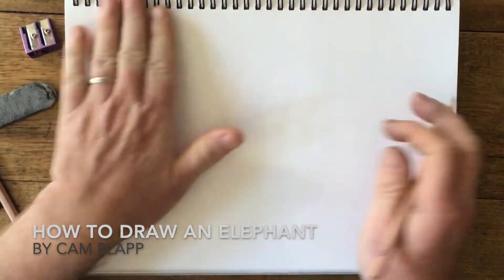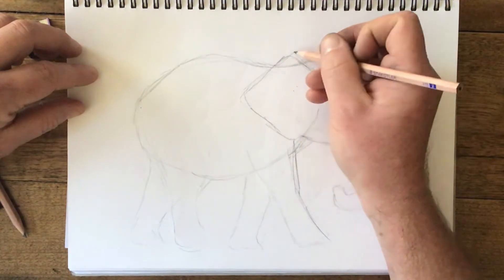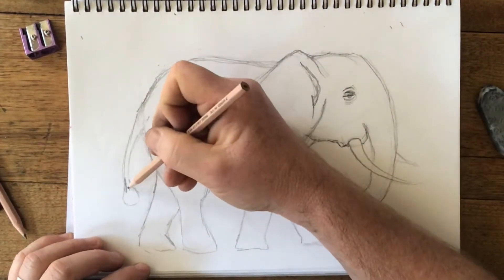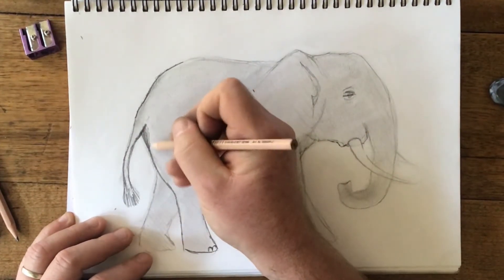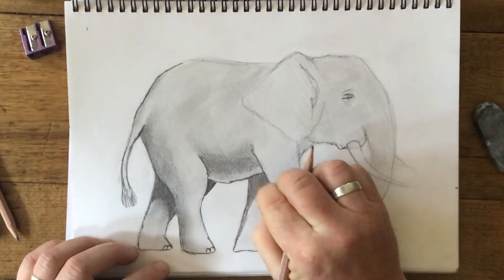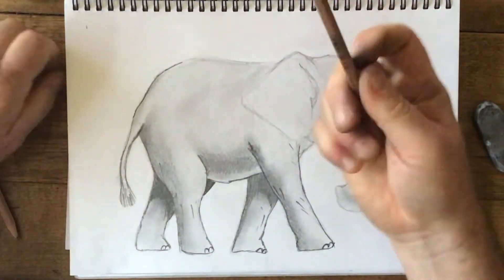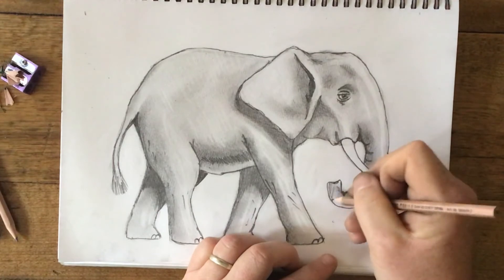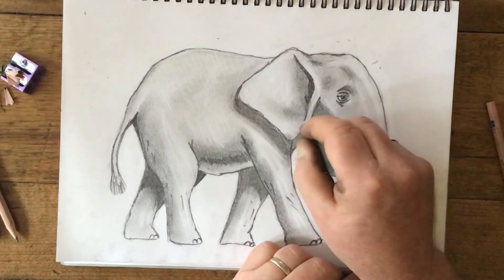HOW TO DRAW AN ELEPHANT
A demonstration on how to draw an elephant using line, shape and pencil shading techniques.

For this lesson you will need:
grey-lead pencil
paper
rubber
sharpener
patience!